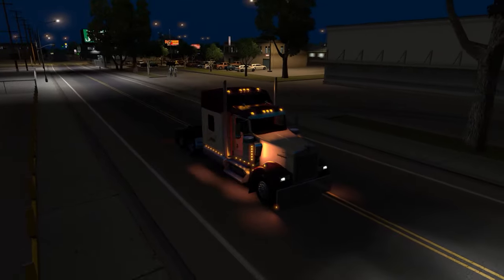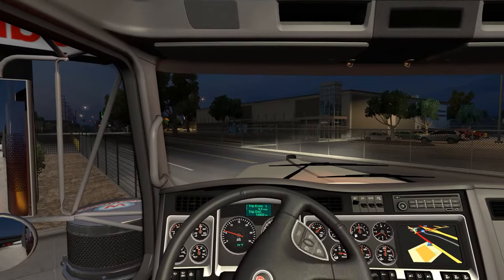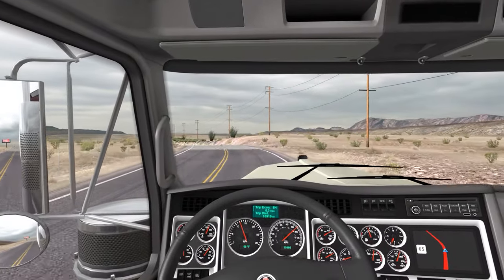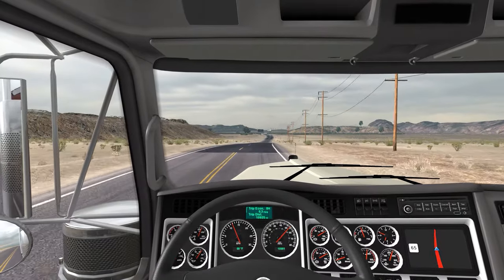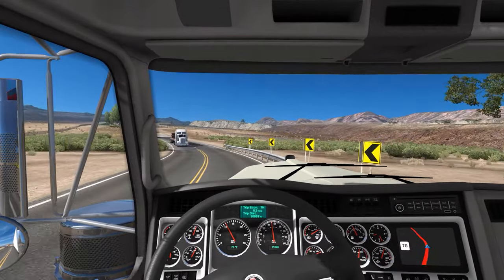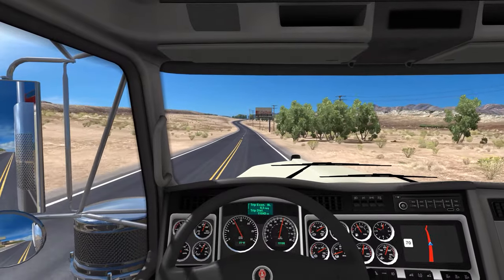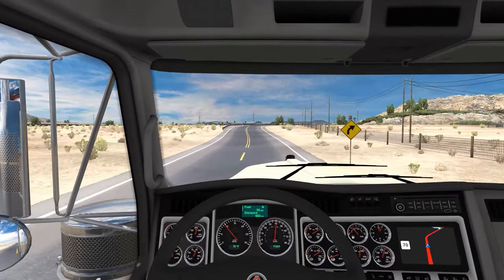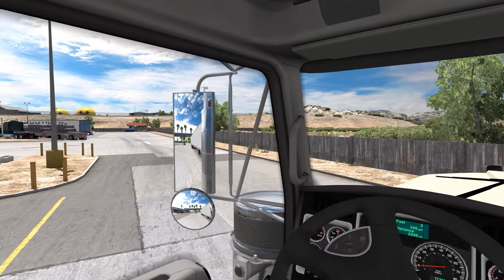American Truck Simulator 25 | Let's Play | Long haul to Camp Verde Part 1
Welcome back to another American Truck Simulator video, this is my ATS let's play series, stories from the road. Today we start our trip from Elko down to Camp Verde AZ.

▼Current Schedule▼

1.Stories from the Road Series every Tuesday and Thursday
2.American Truck Sim News and updates periodically
3.Standard gameplay every Wednesday